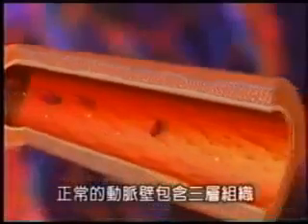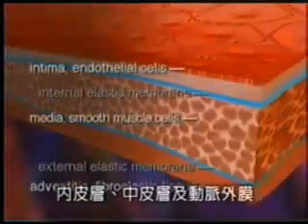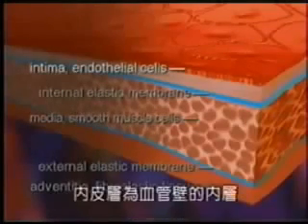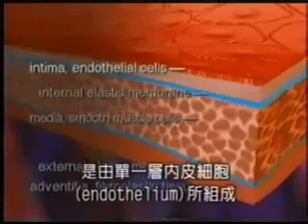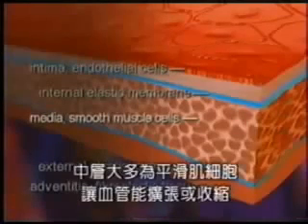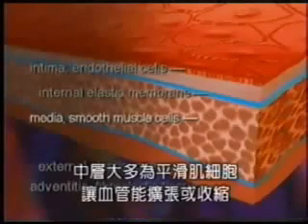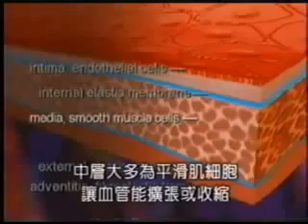亿国际....血管阻塞怎样形成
世界上最好的医生就是提早养生，今天不养生明天养医生。Ph Balancer 是血液的清道夫，是酸性的克星，是三高症患者的救星。

血管是如何一天天阻塞的？

很多人以为，只有老了的时候，才为我们的血管操心。
殊不知，血管斑块变大，从30岁以后就加速了。
有些人的血管，不免让人揑一把汗，就像家中的自来水管一样。用的时间长了，管道内壁就要结垢，生？
逐渐导致管道受阻而无法供水。血液中的“水垢”是指胆固醇，甘油三酯等。它们在血管壁上越积越多形成如同黄色小米粥样的斑块。久而久之使血管壁弹力下降，血液流通受阻，最终因块血而引起心，脑血管疾病。

医生推荐:
身体健康之首要条件是维持体内的酸碱平衡，而最简易的方法就是在饮水里加入PH BALANCER 碱性液，快速【调节】您所喝的水质碱性度! 让你保持健康活力。

'癌细胞是呈酸性，而健康细胞是呈碱性。。。高酸性促进疾病与癌症细胞的滋长；高碱性促进健康细胞的滋长。

Doctor Recommended

[Alkaline water is a powerful anti-oxidant and effective tool in preventative medicine as alkaline minerals will oxygenate cells,neutralize body acids,and restore ph balance ]

[Cancerous tissues are acidic,whereas healthy tissues are alkaline. High acidic levels encourage morbid & cancerous growth:high alkaline levels encourage healthy cell growth]

希望这个信息转发给身边的朋友，让更多的人知道碱性的重要性.